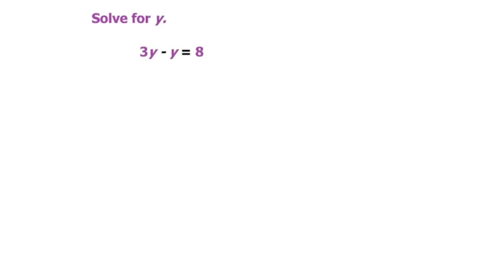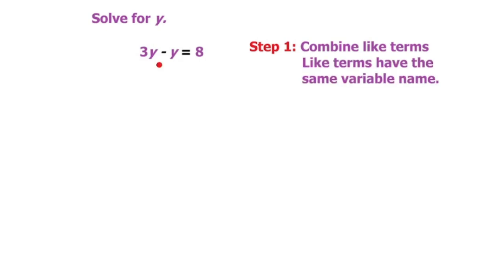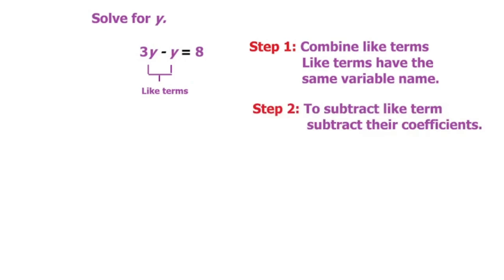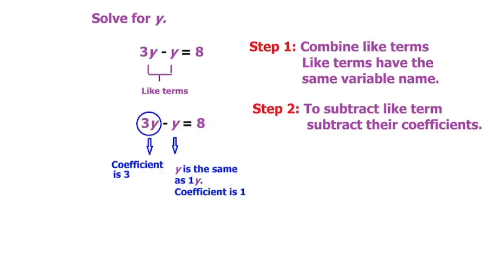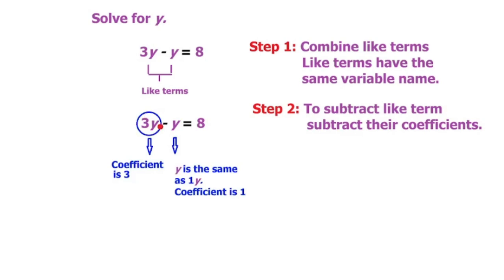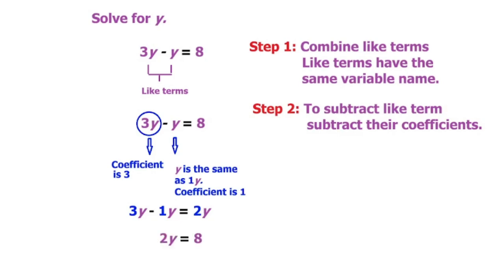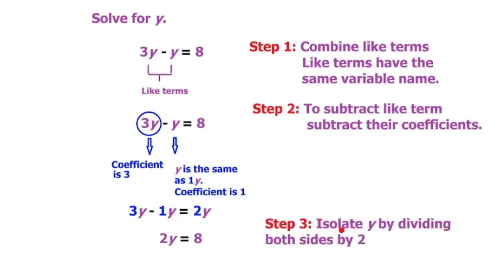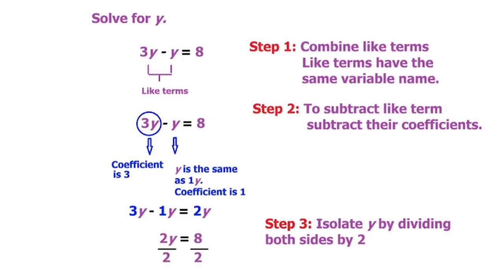Solve Equations Using Like Terms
Level 6 Welcome to Solve Equations Using Like Terms! If you're trying to learn how to Solve Equations Using Like Terms, you're in the right place.
Whether you're brand new to this topic or just need a quick refresher, Solve Equations Using Like Terms, walks you through clear examples and step‑by‑step explanations to help you master Solve Equations Using Like Terms.